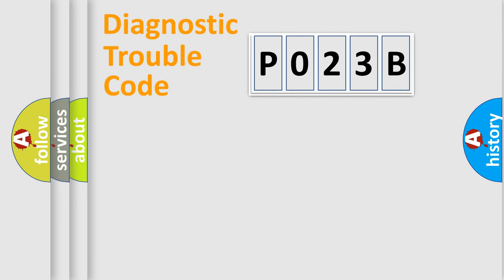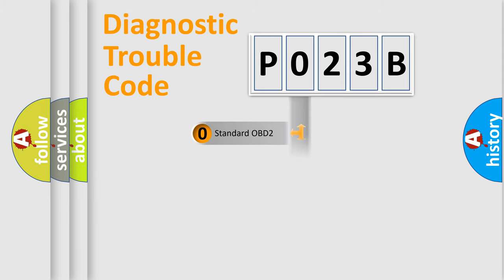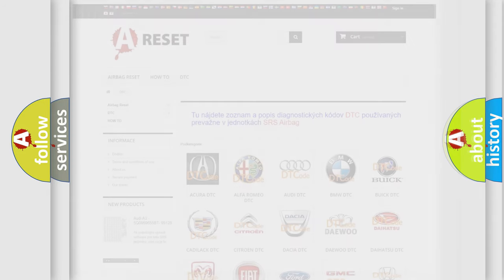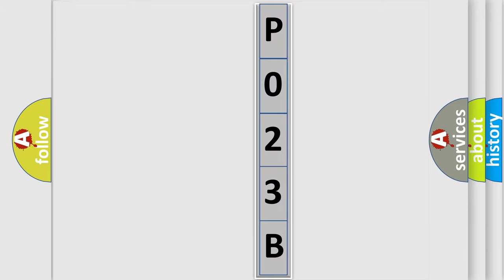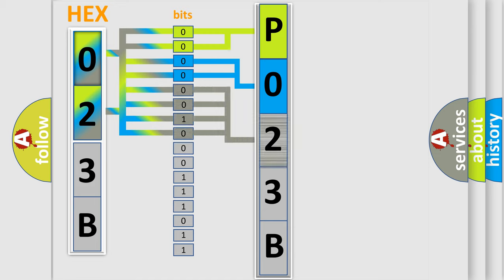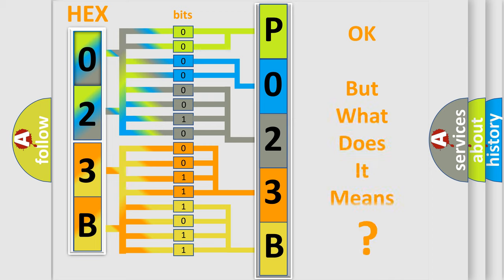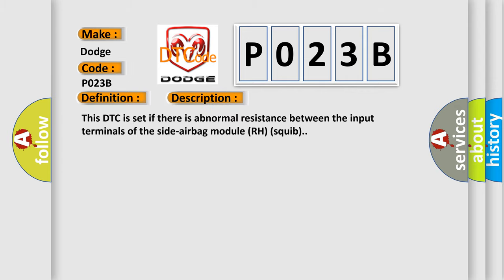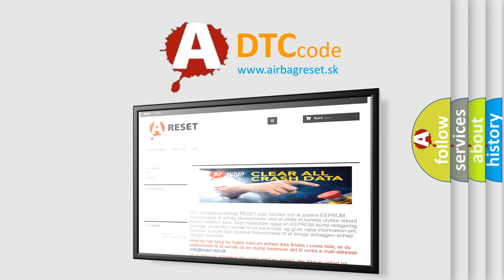DTC Dodge P023B Short Explanation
Contents:
0:21 Basic DTC analysis according to OBD2 protocol standard.
1:48 Insight into programming
2:58 A diagnostically understandable description of the Diagnostic Trouble Code
3:05 Basic error definition

Make
Dodge
Code
P023B
Definition
Side-airbag module RH squib system fault ground circuit short-circuited to ground
Description
This DTC is set if there is abnormal resistance between the input terminals of the side-airbag module RH squib
Cause
Damaged wiring harnesses or connectorsShort to ground in the side-airbag module RH squib harnessMalfunction of the SRS-ECU